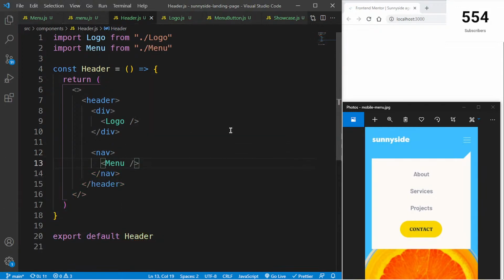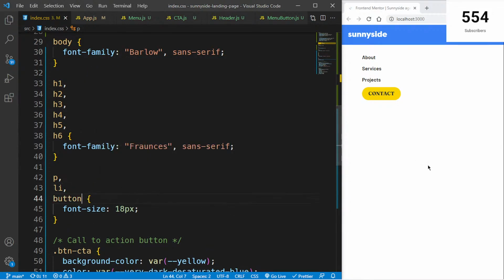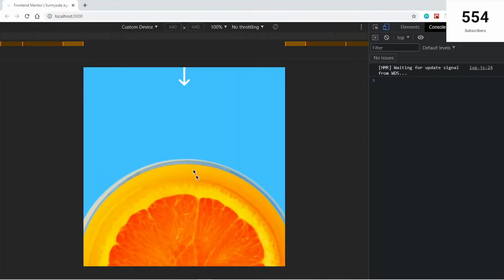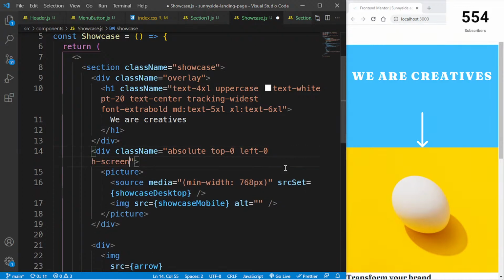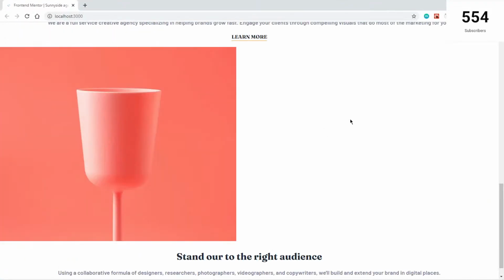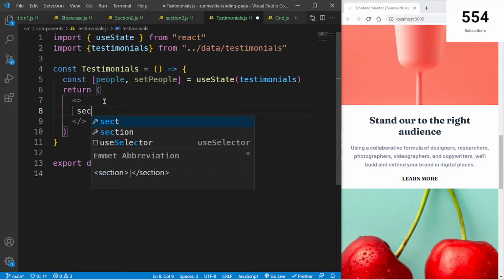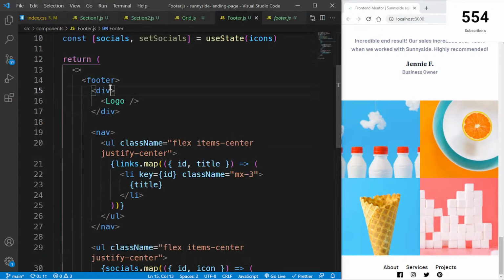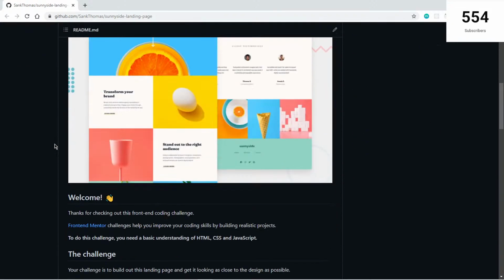Latest FM Challenge + Coding out a design I made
Today I am going to be attempting the latest Frontend Mentor Challenge and then (probably) code out a design I made in Figma. Wish me luck 😬